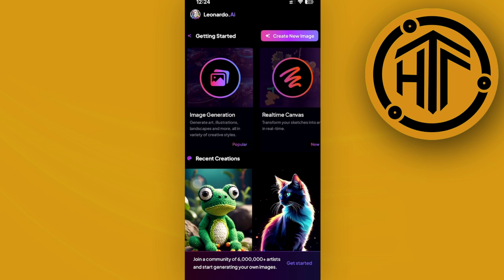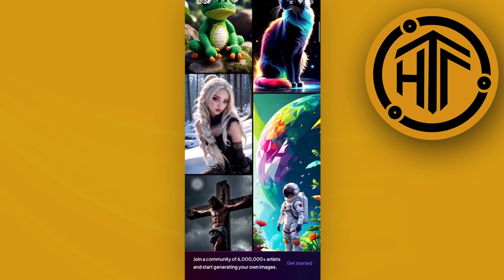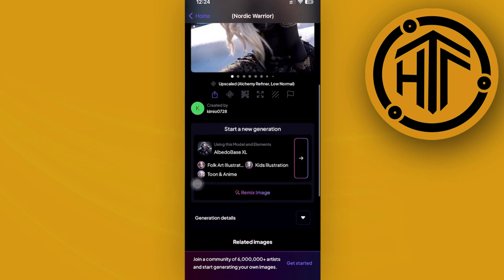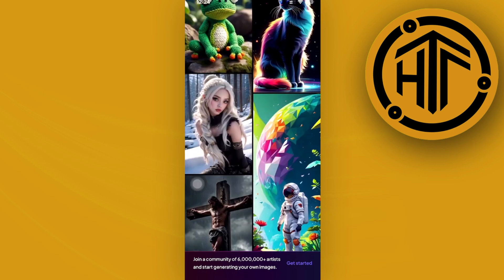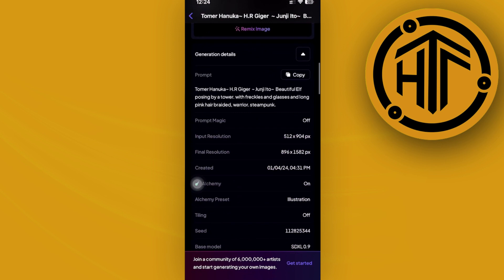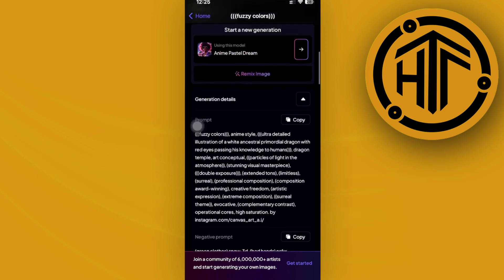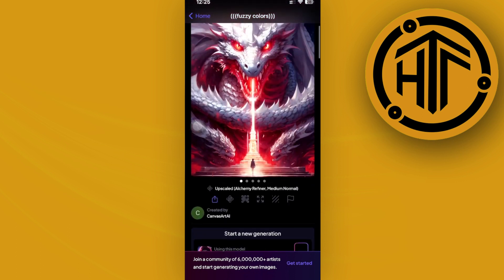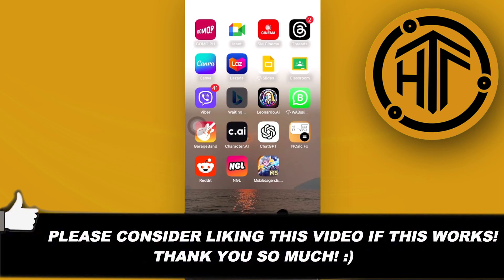How To Create Image To Motion On Leonardo AI | Leonardo AI Motion App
In this video, you will learn how to image to motion on leonardo ai quickly and easily. Watch the video till the end to find out image to motion on leonardo ai tutorial.

Did you learn how to use image to motion on leonardo ai?

Do you want to see another video from us about leonardo ai image to motion 2024?

I hope you enjoyed this tutorial on How To Create Image To Motion On Leonardo AI | Leonardo AI Motion App? 👀❓